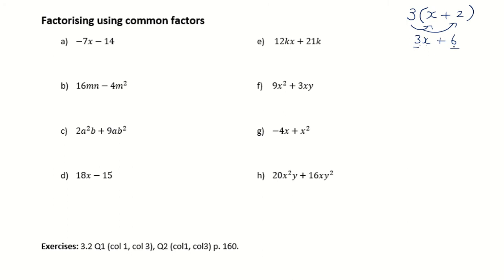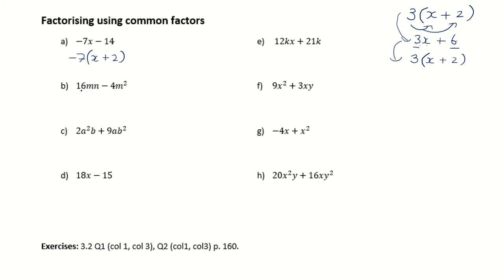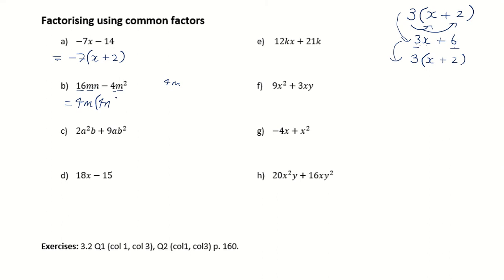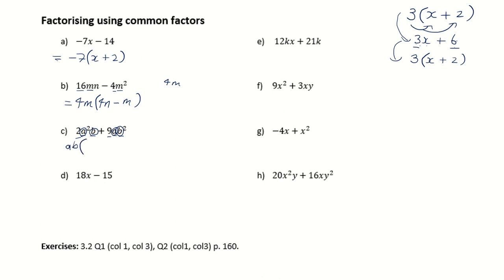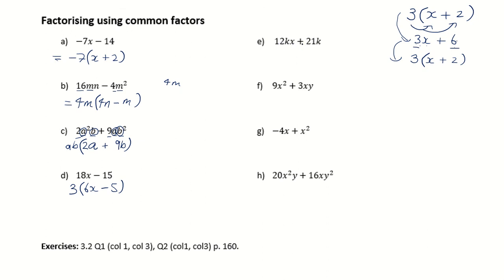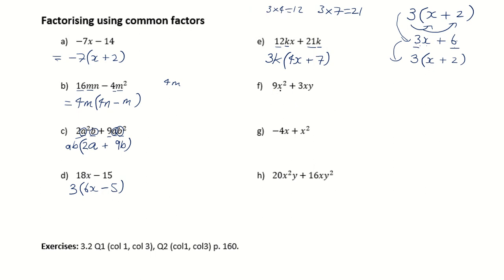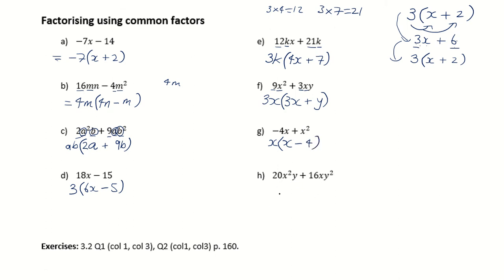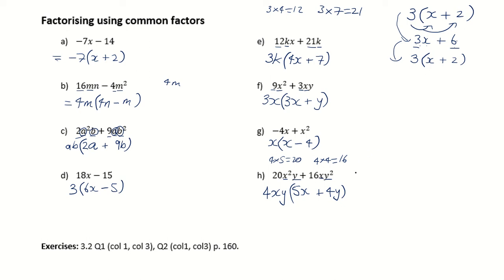Factorising with common factors